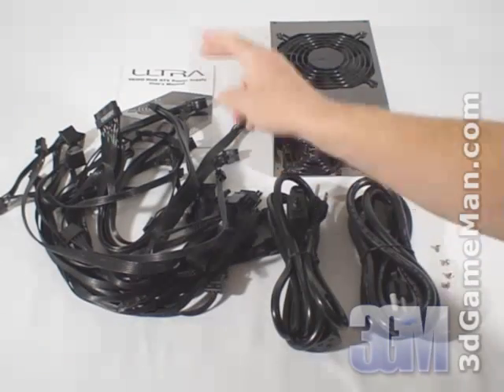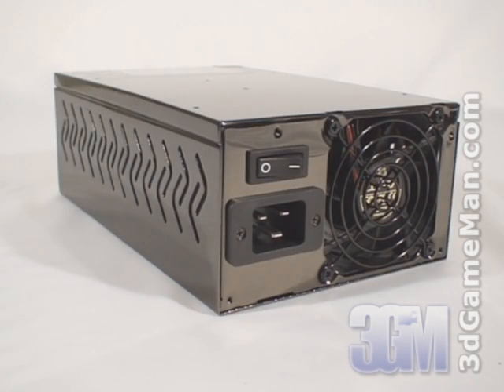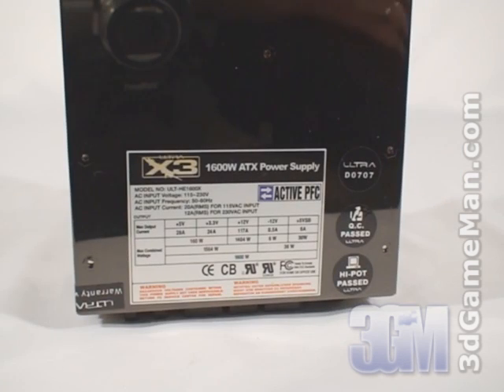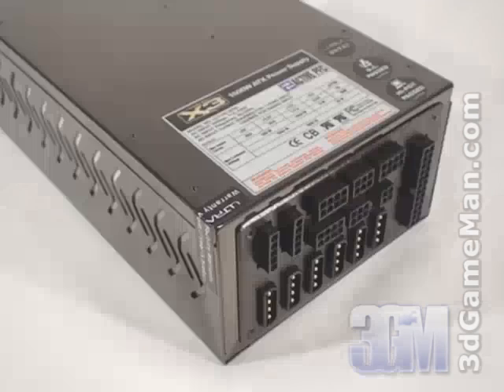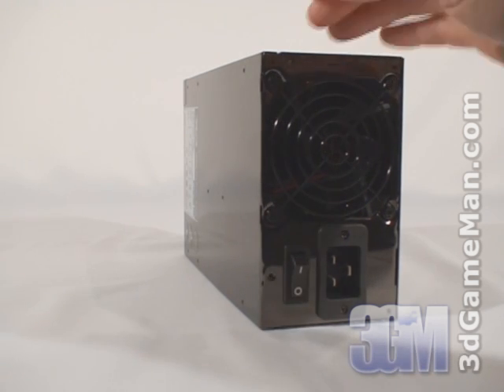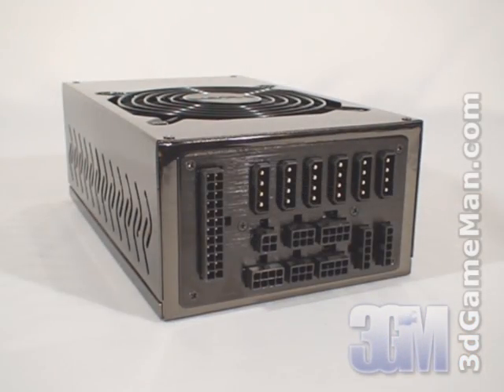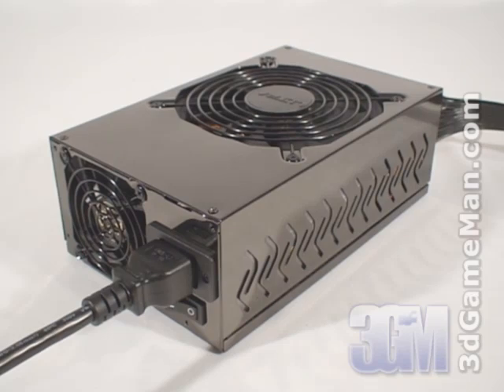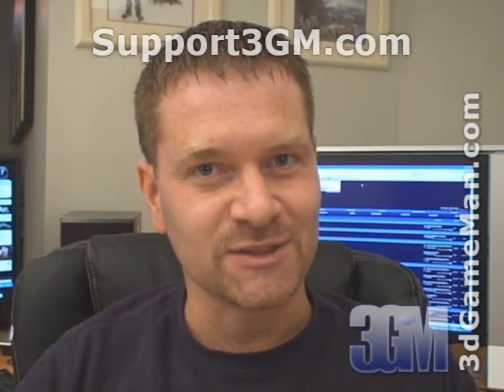#853 - Ultra X3 1600W Modular Power Supply Video Review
"There's no question that the Ultra X3 1600W Modular Power Supply has a lot of power. Considering your typical computer build only requires 500W or less, is there any need for 1600 watts? Well, if you have the very latest hardware installed, there might be. If you have an ATI 2900XT Crossfire setup and lots of other hardware installed it can easily eat up to 700-900 watts of power. That's still leaves a lot of power for other uses or for future hardware that will consume even power power. The fact is this power supply have all the power you'll ever need, comes with modular FlexForce cables and two quiet fans. This puts it into a class of it's own! Watch the video to find out more and check out the bloopers at the end." ~3dGameMan.com